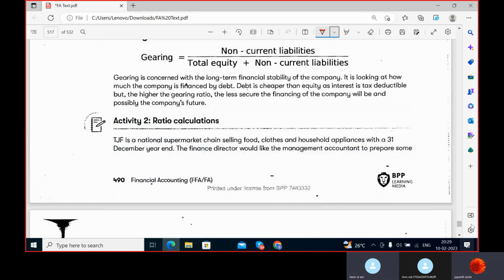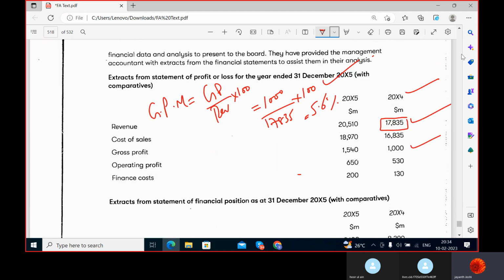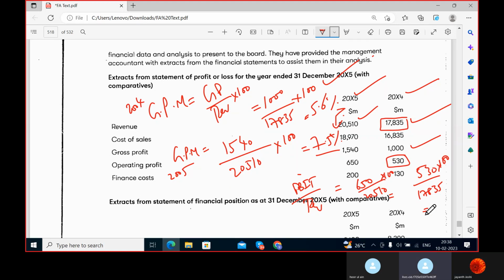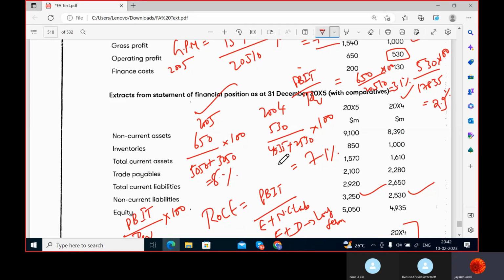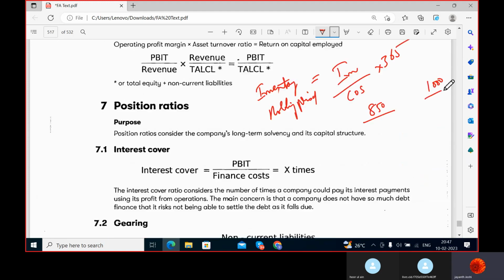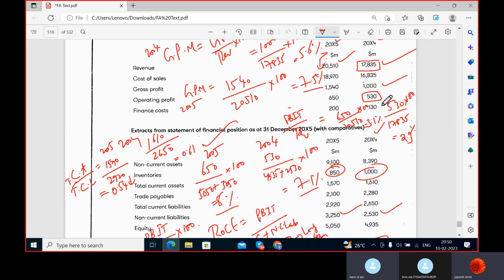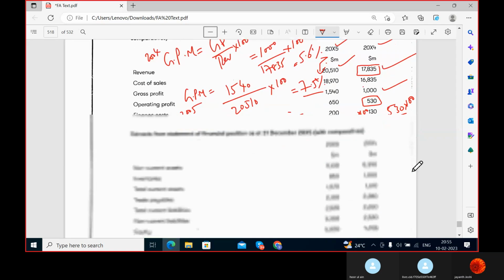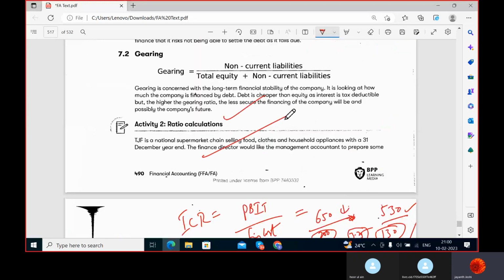interpretation eng vid 6 ACCA F3